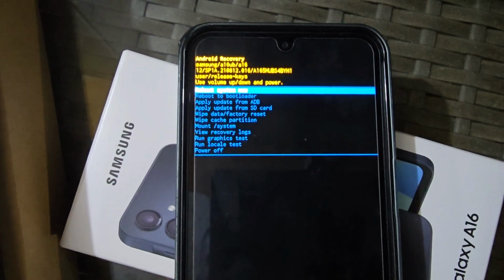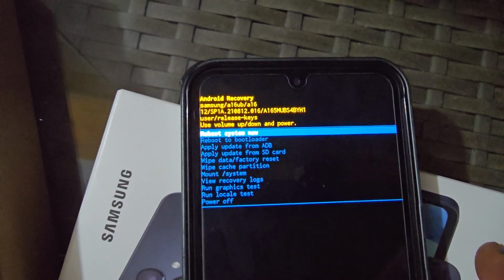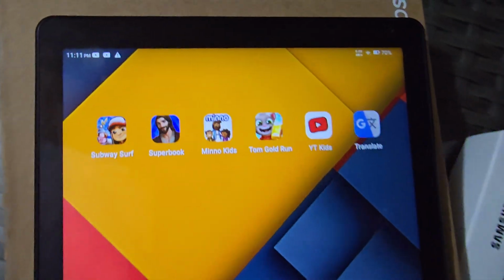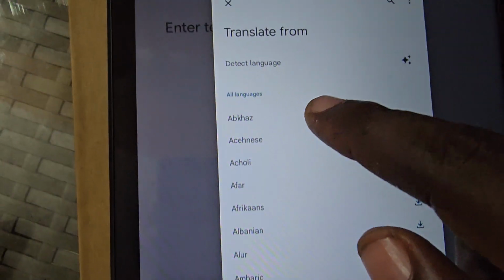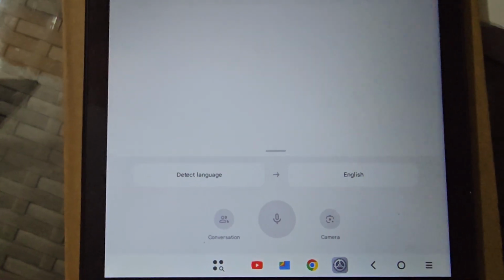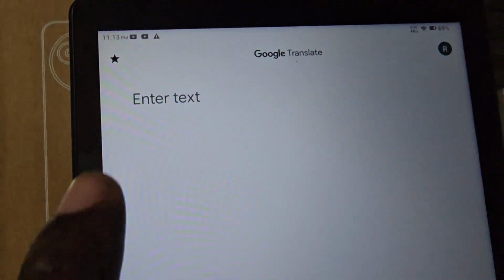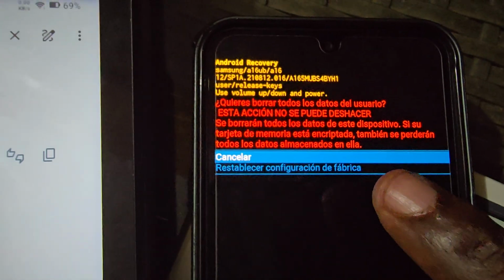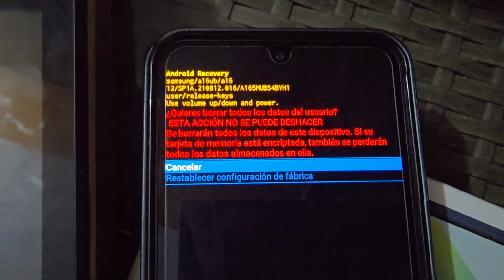Android Recovery in Another Language Fix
You may run into this issue at some time where your Android Recovery in Another Language or Android Recovery Menu is not in English. Even more strange is a case as in this device that its in English but parts are in another language. This guide will show you how to fix that or get around this issue regardless of what language it is.